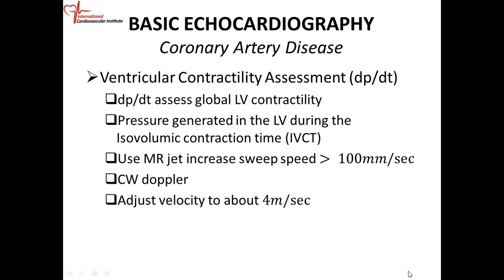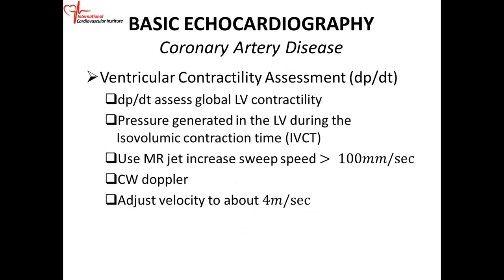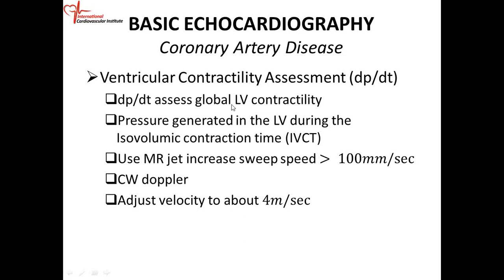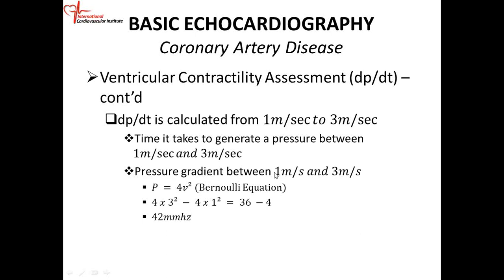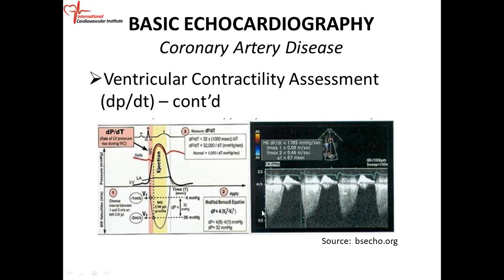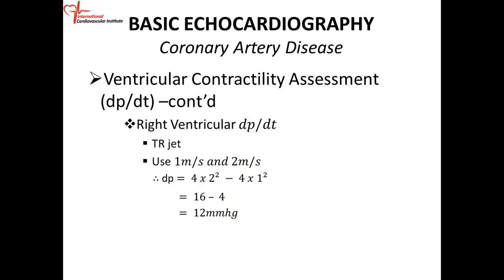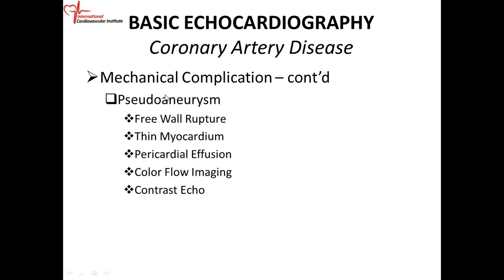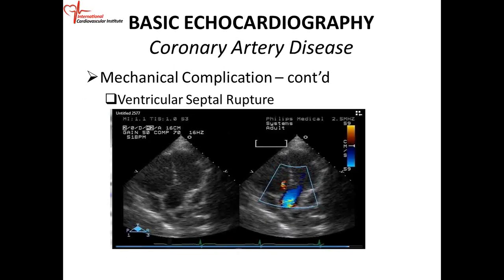2018 07 15 09 14 Second Year Lecture